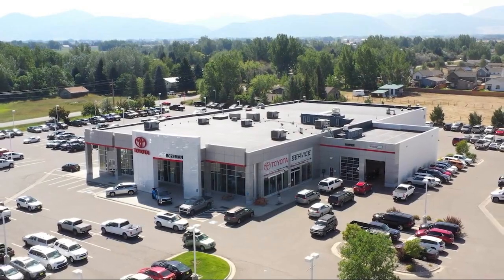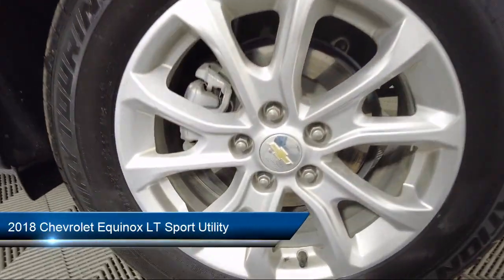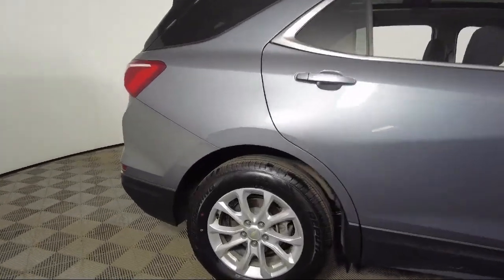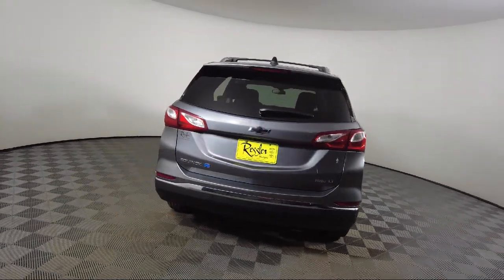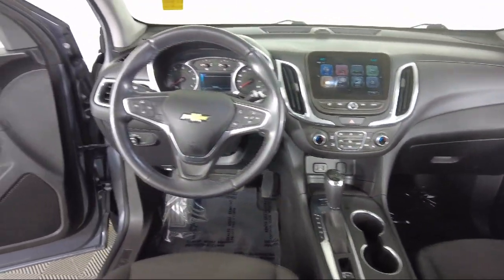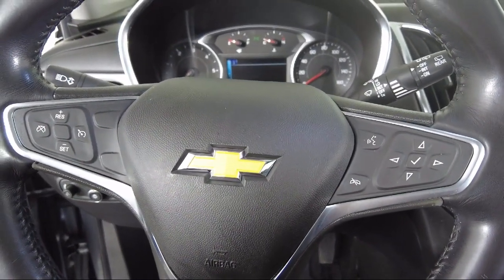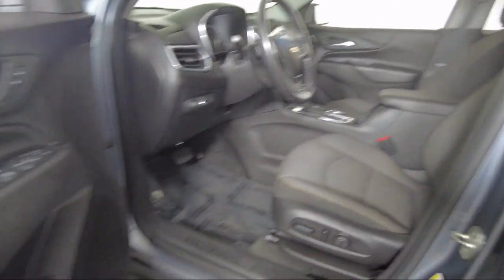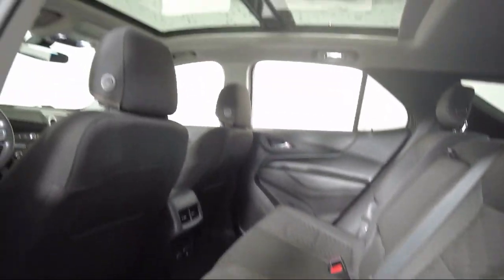2018 Chevrolet Equinox LT Sport Utility Bozeman Belgrade Big Sky Livingston Butte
2018 Chevrolet Equinox LT Sport Utility Stock Number: C090492 Vin:3GNAXUEUXJL303530.